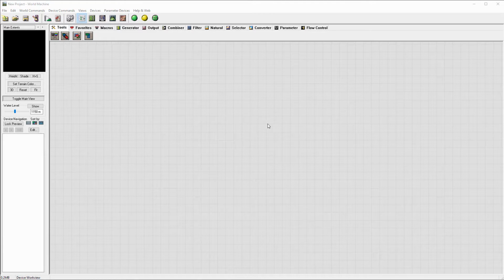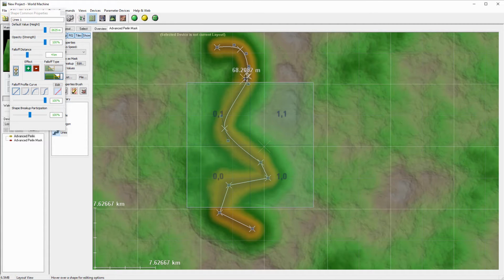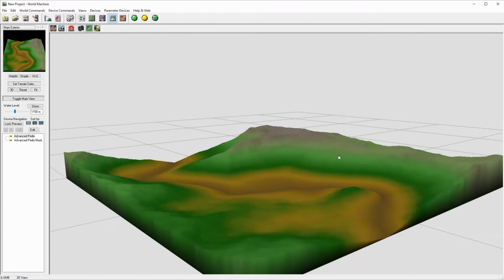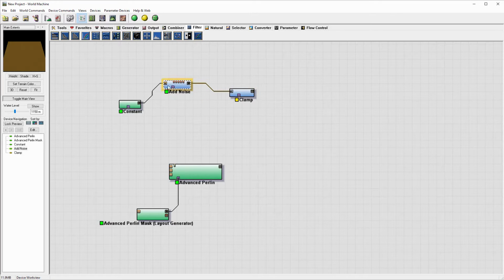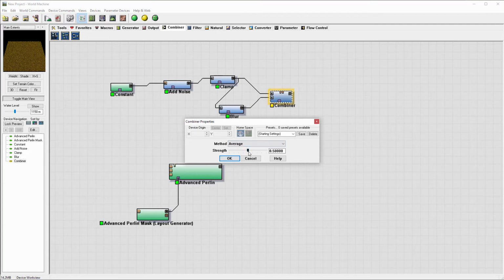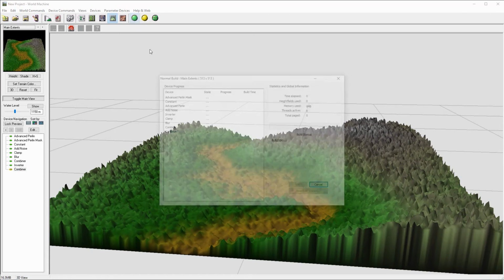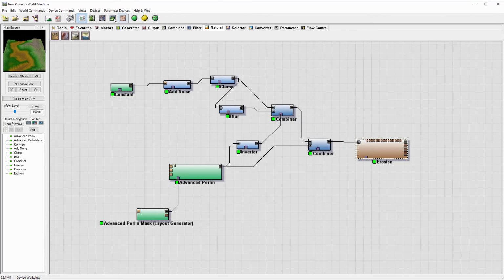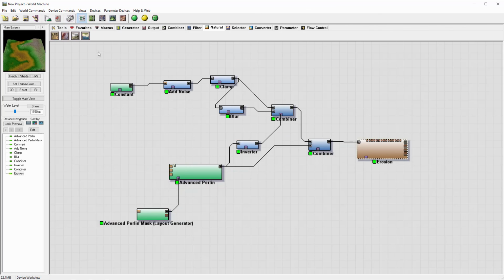Adding rocks to mountains